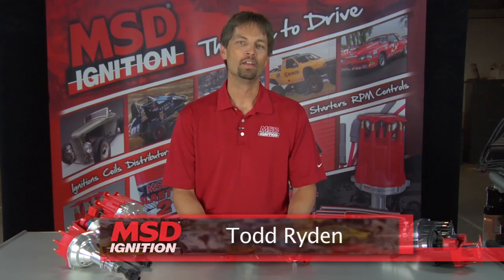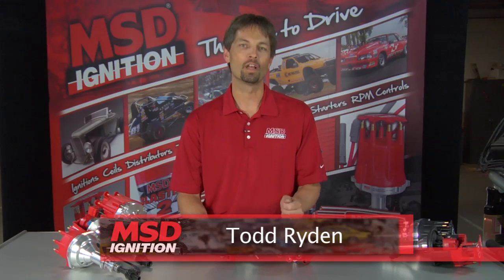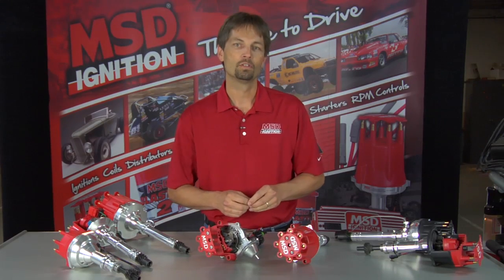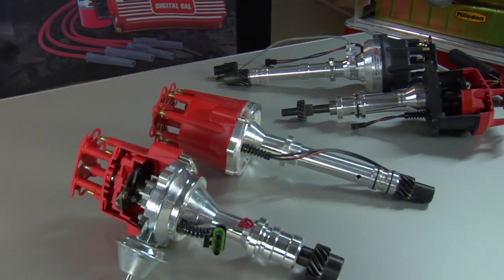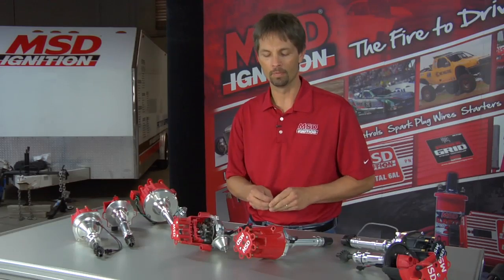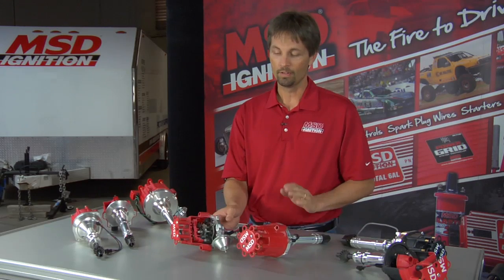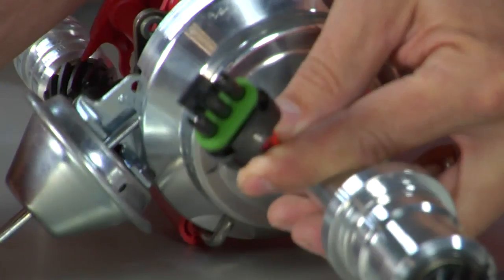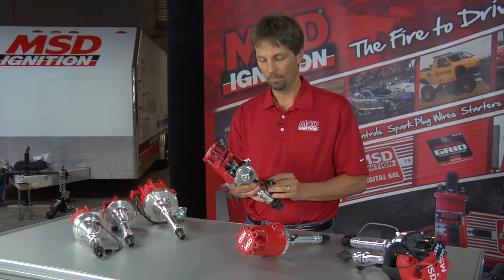MSD Pro-Billet Distributors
Watch as MSD's own Todd Ryden shows you the differences between MSD's Pro-Billet and Ready-to-Run Distributors.